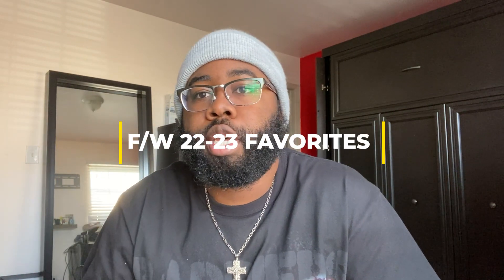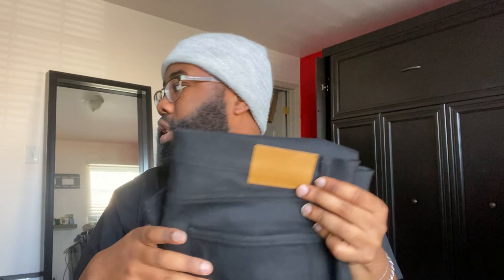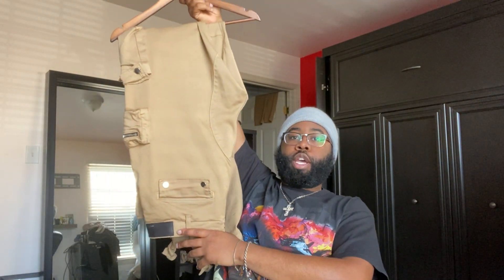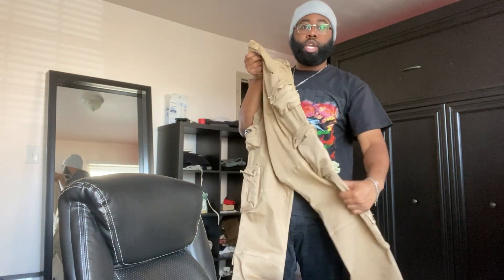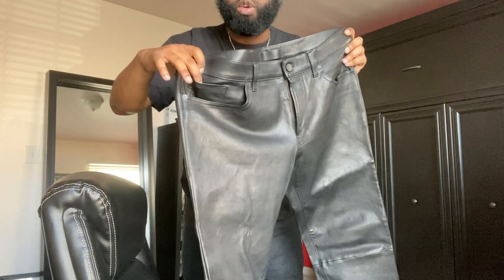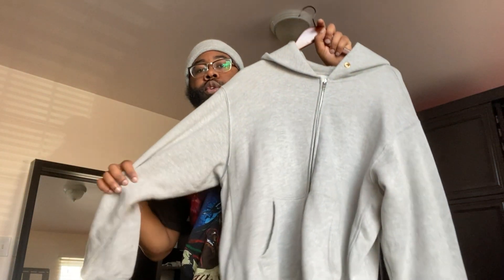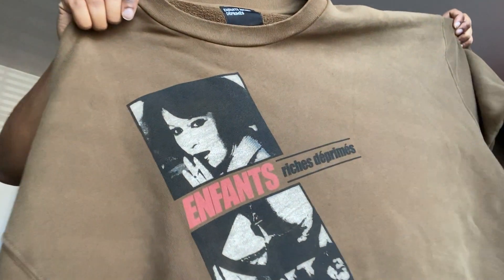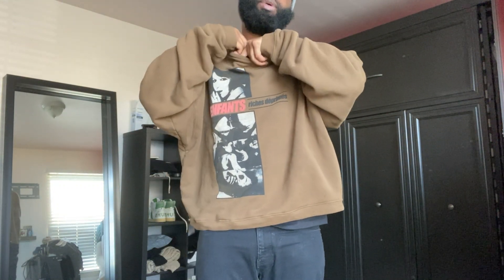F/W 22-23 Favorites (ft. Prada, Amiri, RRL, Les Tien & More!)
Hello Youtube !!! More videos are on the way i promise. For this video I am showcasing a few of my favorites / essentials from this past Fall & Winter.